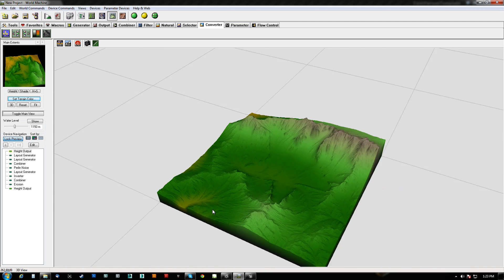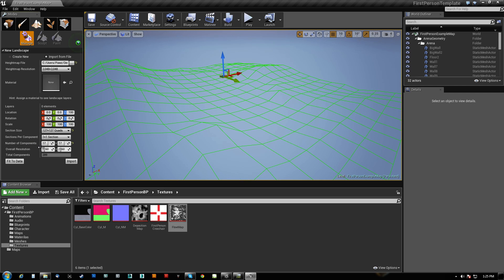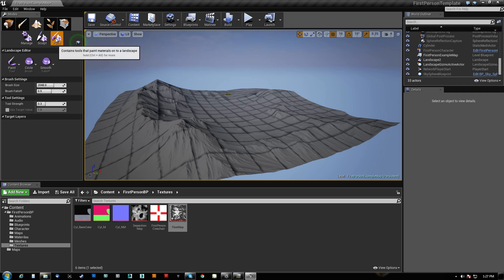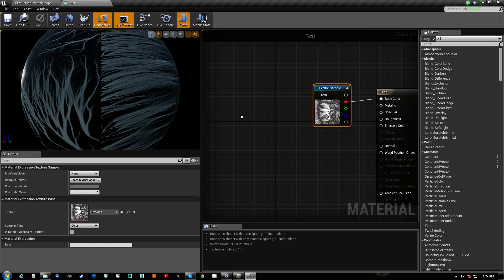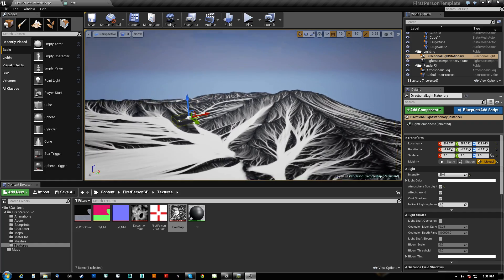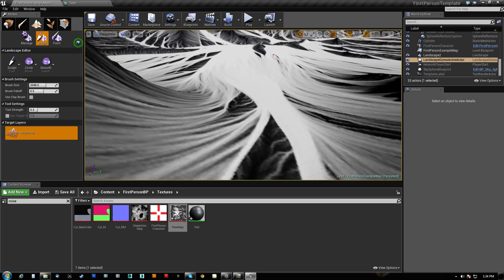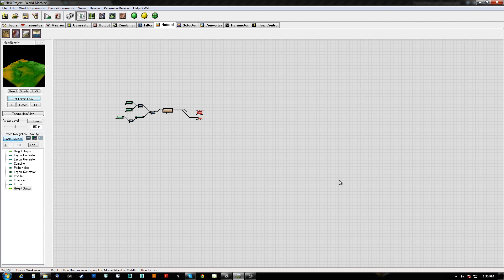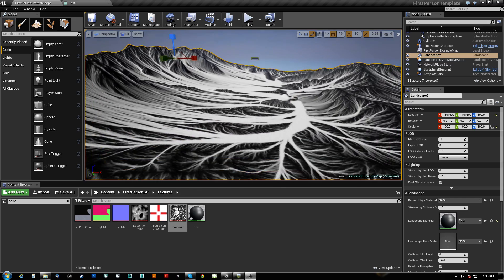WorldMachineToUE4 pt4 [Export + UE4 Import]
Workflow tutorial series for World Machine.

In part 4 we export to UE4 and cover a few pitfalls and rules and show how to align the textures.